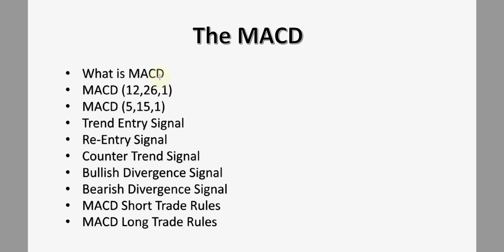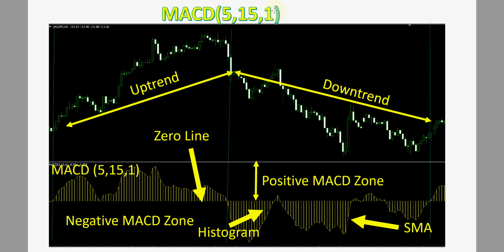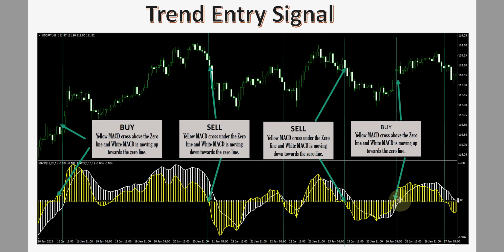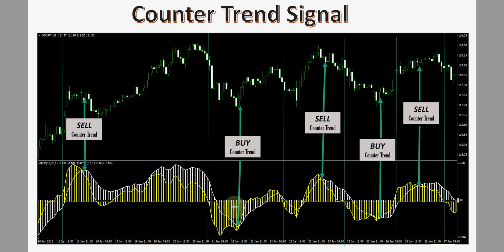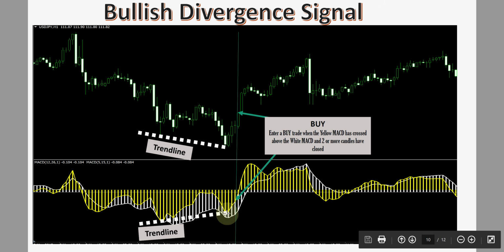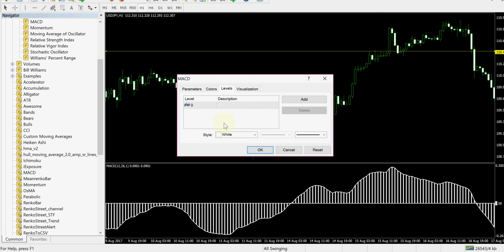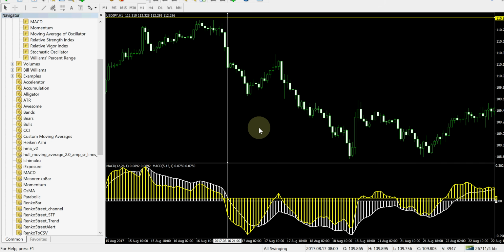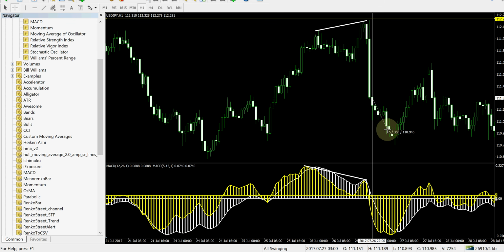Learn Five Powerful MACD Trading Strategies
This is a strategy that was used in a Forex competition and beat down the competitor. It uses double MACD with custom setting to enter trades. There are five different strategies included in this video each of them with a potential to make good return on your investment. The five strategies are:
Trend Entry Signal
Re-Entry Signal
Counter Trend Signal
Bullish Divergence Signal
Bearish Divergence Signal